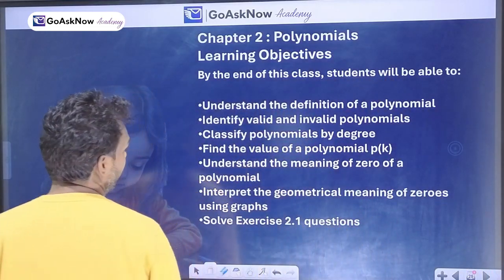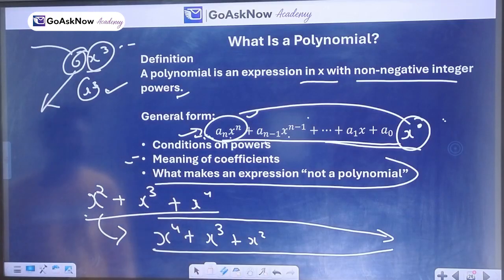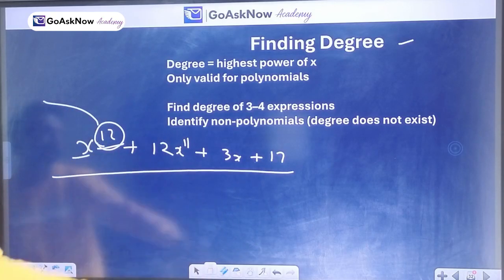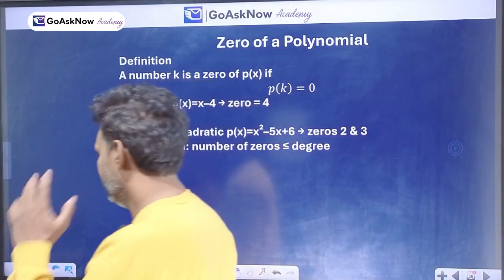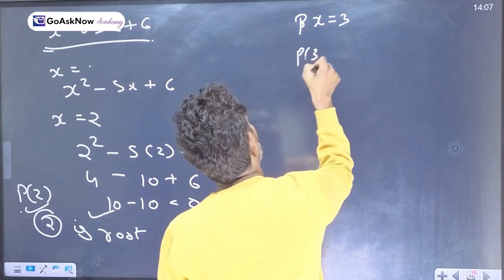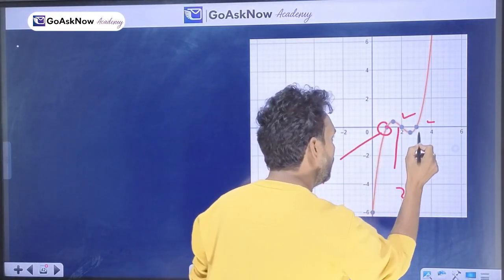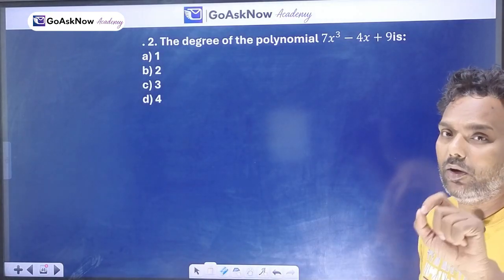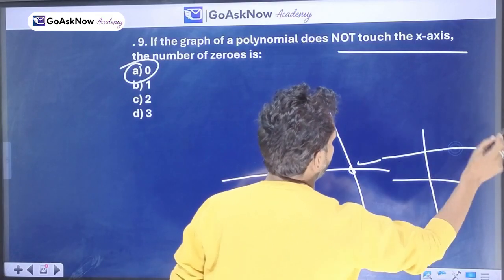Polynomials Chapter 2 Class 10 | Introduction & Basics (Part 1)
Welcome to Class 10 Maths – Chapter 2: Polynomials (Part 1) taught by Saurabh Tiwari.

In this session, we cover the basics of polynomials, their types, and important NCERT concepts in a simple, easy-to-understand way.

Variables, coefficients & terms

NCERT exercise discussion (intro level)

📘 Class: 10 (CBSE / NCERT)
📗 Chapter: 2 – Polynomials
👨‍🏫 Teacher: Saurabh Tiwari

Perfect for board exam preparation, NCERT revision, and daily study.